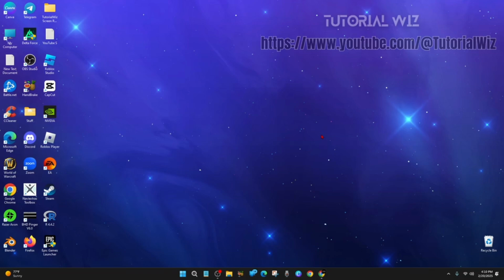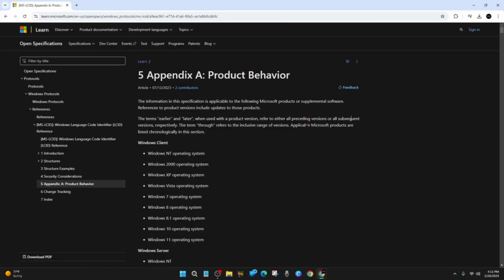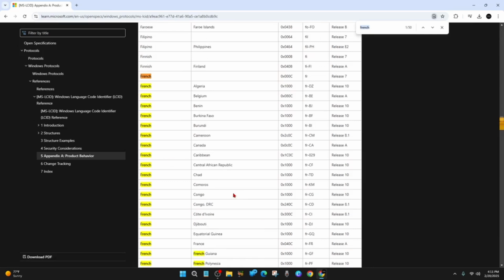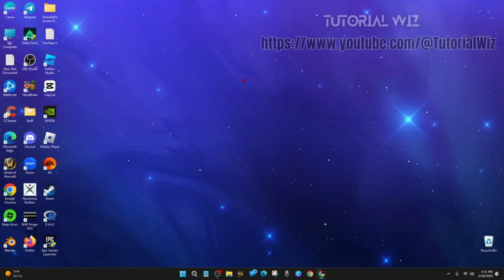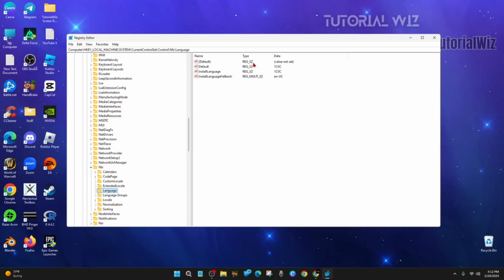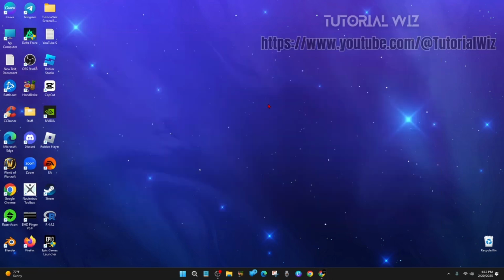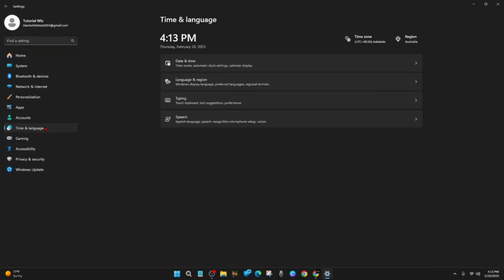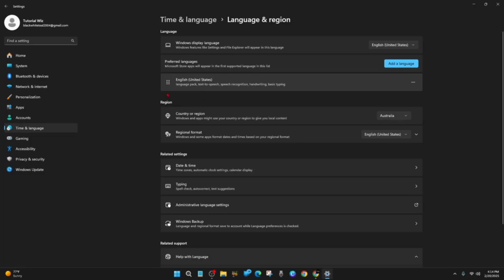How To FIx Windows License Only Supports One Display Language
Having trouble with the "Windows License Only Supports One Display Language" error? In this video, I’ll show you how to fix this issue step-by-step, so you can switch or add display languages without any hassle. Perfect for Windows users looking to customize their system language settings!